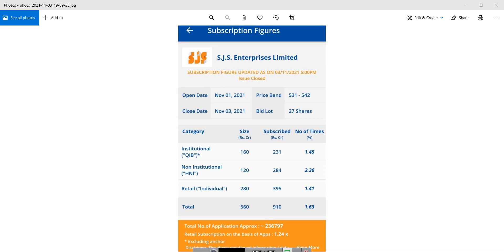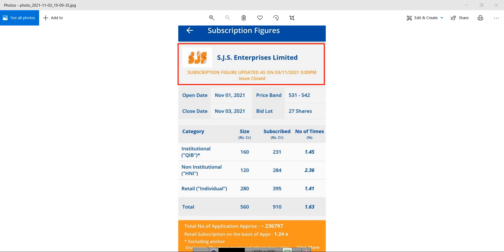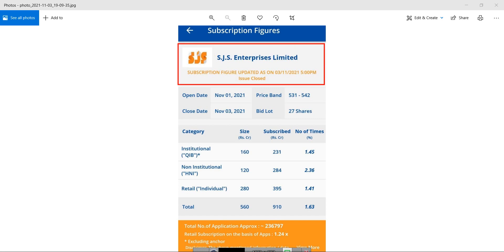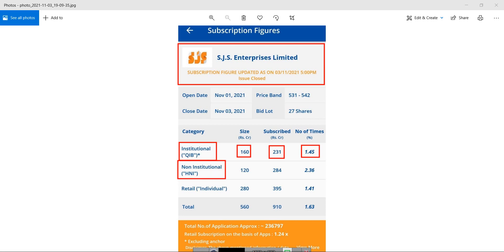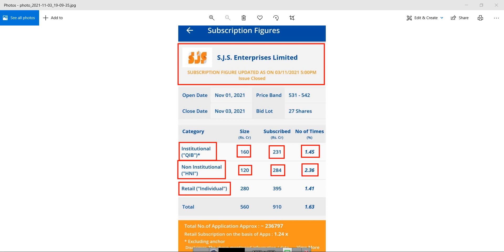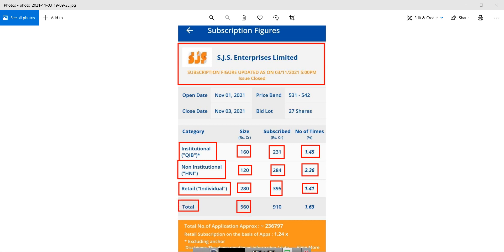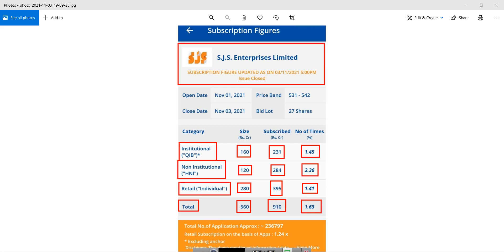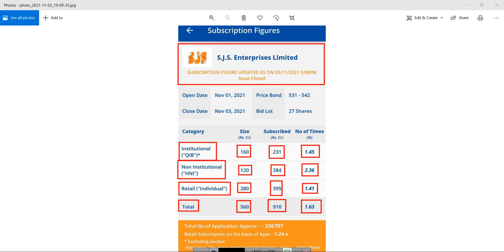SJS IPO GMP TODAY | SJS IPO FINAL DAY SUBSCRIPTION🔥 | SJS IPO FINAL DAY DATA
IPO
IPO latest news
upcoming IPO
upcoming IPO 2021
new IPO
stock market India
GMP
grey Market Premium
upcoming ipo 2021
upcoming ipo
upcoming ipo in September 2021
gmp
ipo
upcoming best ipo in September 2021
best ipo in September 2021
grey market premium today
grey market premium
ipo gpm today
upcoming ipo
upcoming ipo 2021
upcoming ipo 2021 in india
ipo latest news
new upcoming ipo 2021
aptus housing finance
chemplast sanmar ipo update
Upcoming IPO
Upcoming IPO in July 2021
New IPO update
IPO Update
ipo review
ipo
ipo apply zerodha
ipo listing day trading
ipo allotment ke baad kya kare
ipo today stock
glenmark ipo update
glenmark life sciences ipo update
share market
stock market
share bazzar
share information
stock information
fine investment
financial news
financial Update
investment guide
investment news